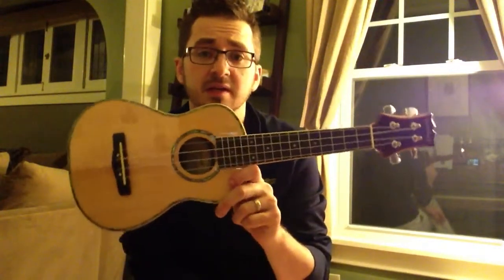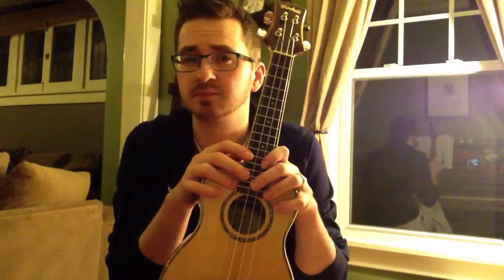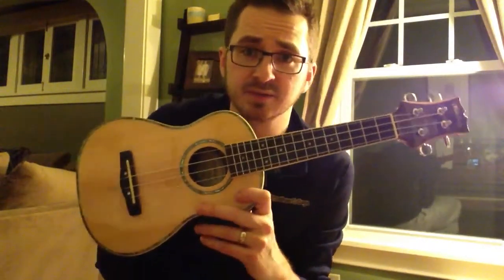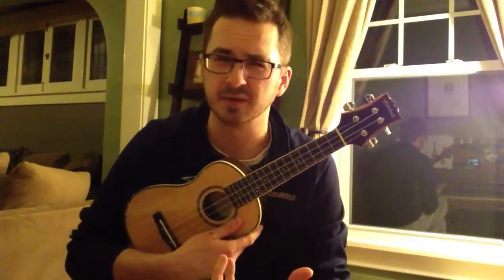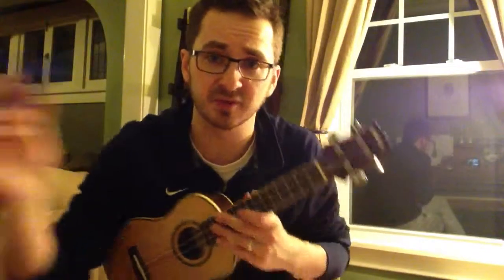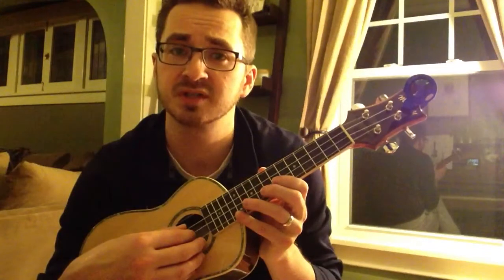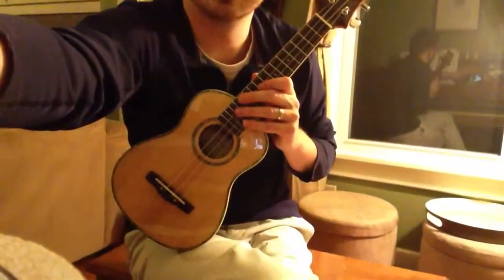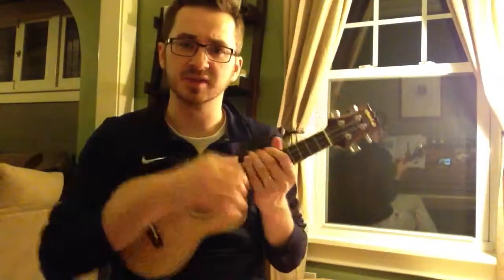Ukulele Lesson-Introduction and Tuning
Introduction to the instrument and tuning.